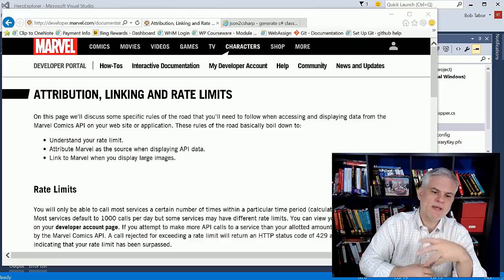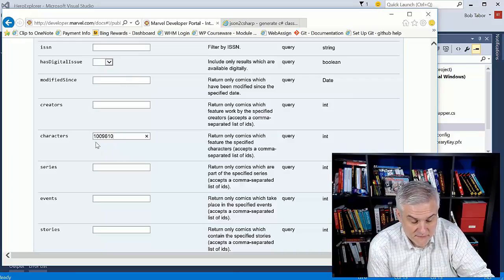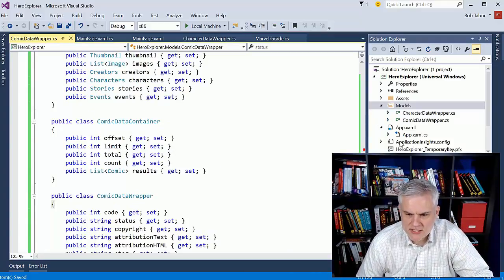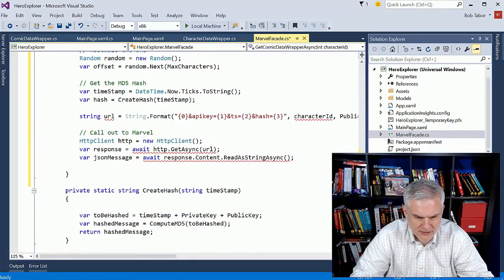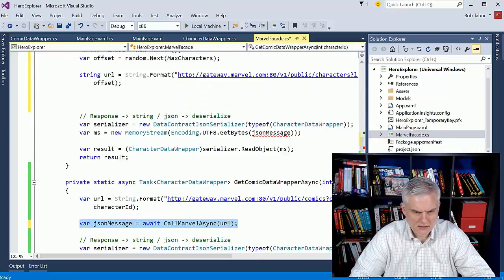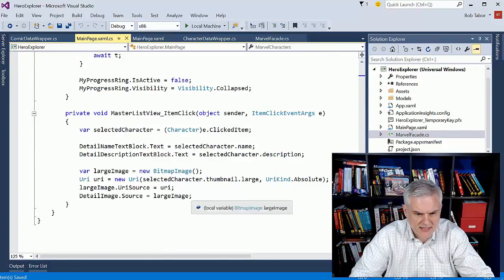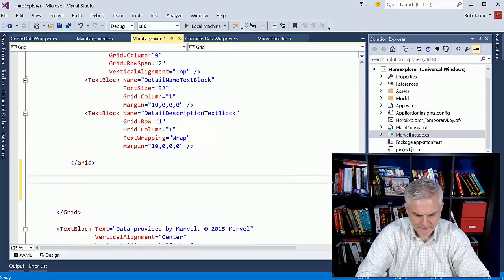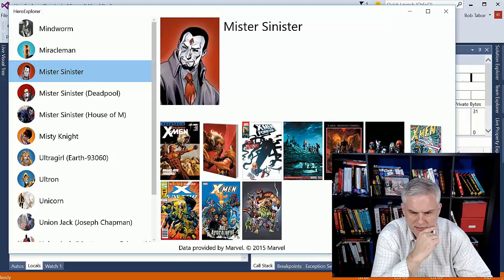Windows 10 development for absolute beginners Hero Explorer Displaying Comic Books for a Character